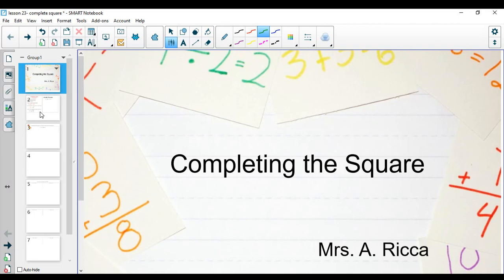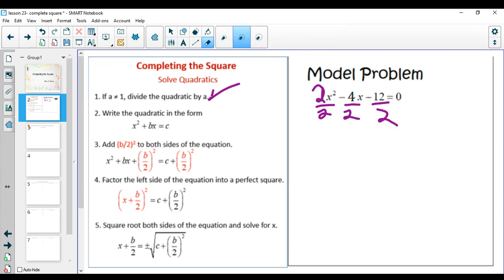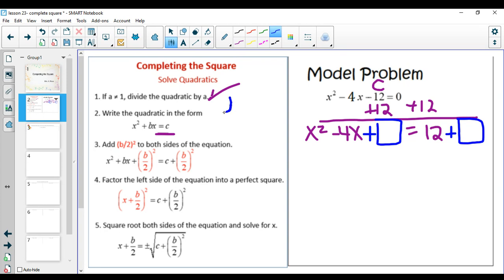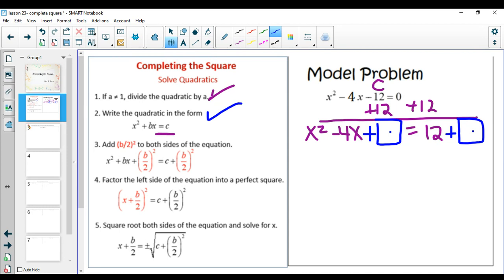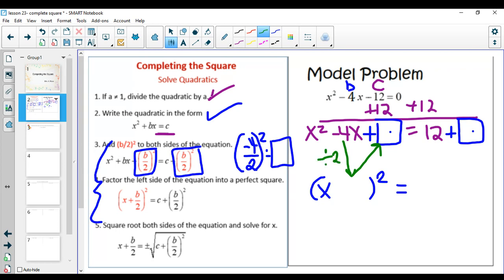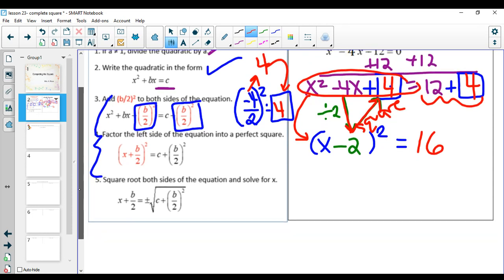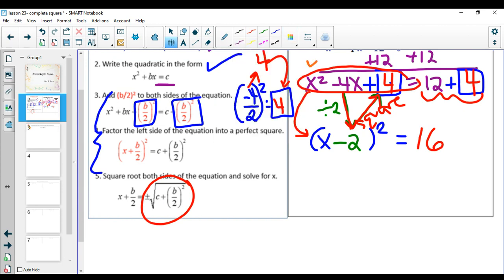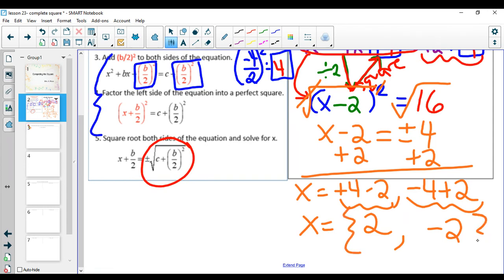Completing the Square (model problem)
Complete the Square (just with x)